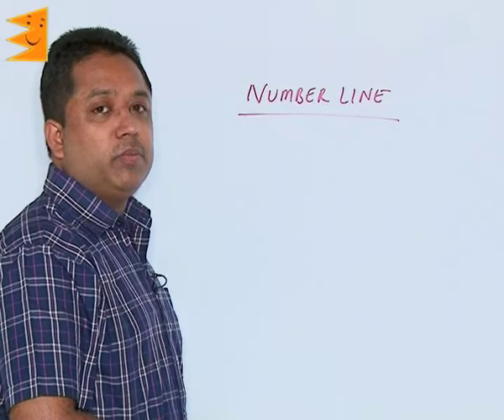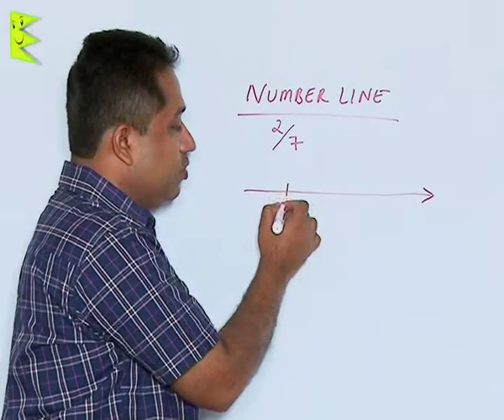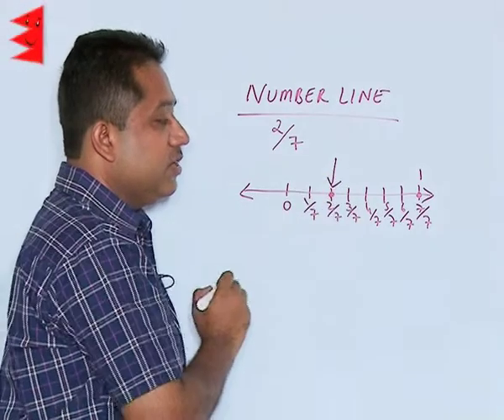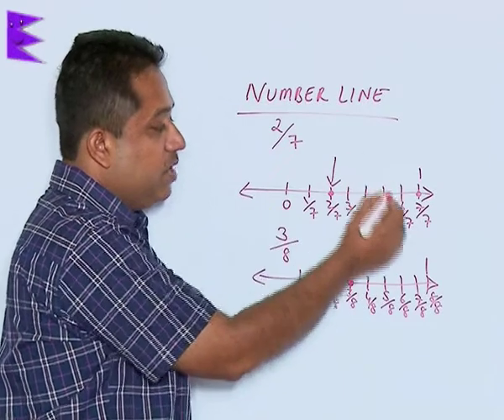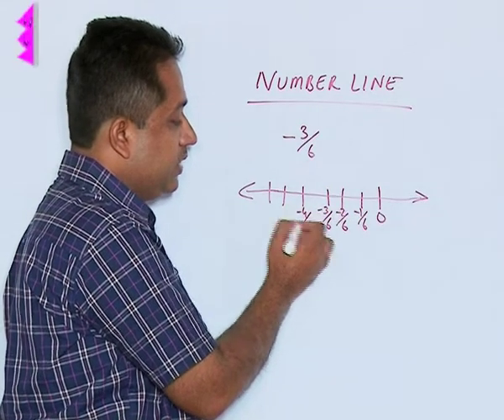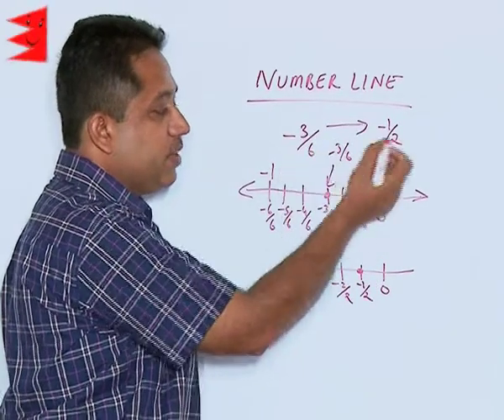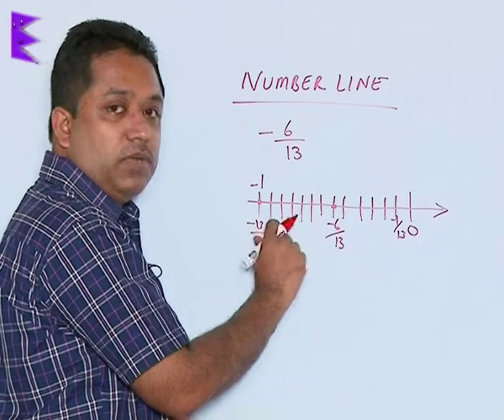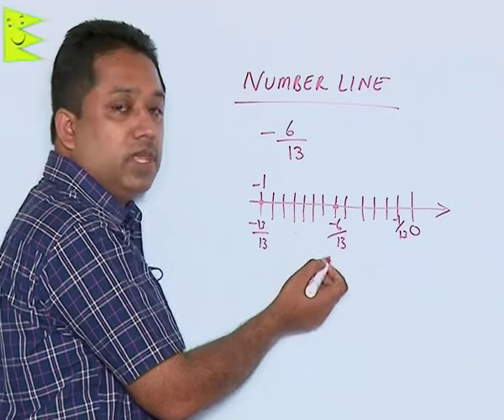CBSE Class 8 Maths Rational Numbers Plotting Number on Number Line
Topic: Plotting Number on Number Line